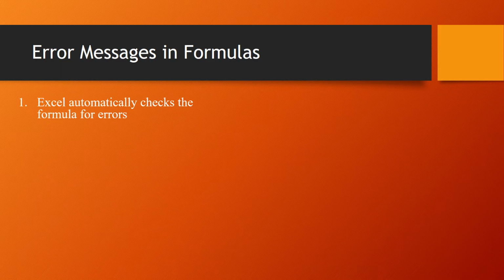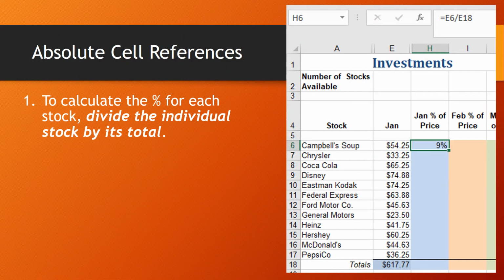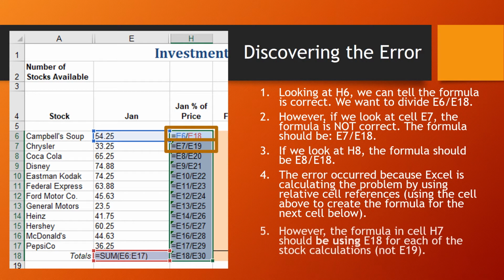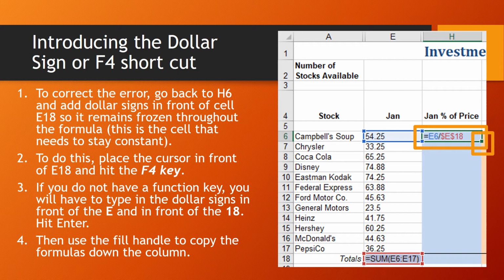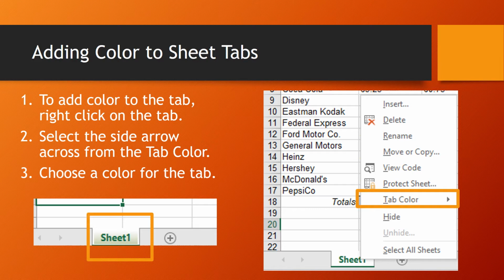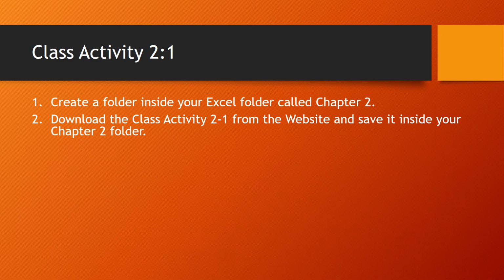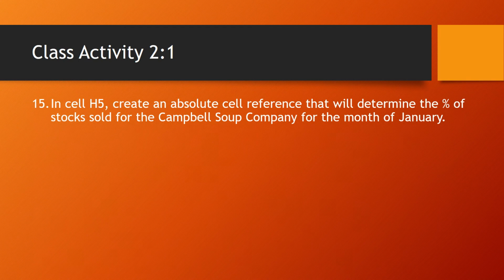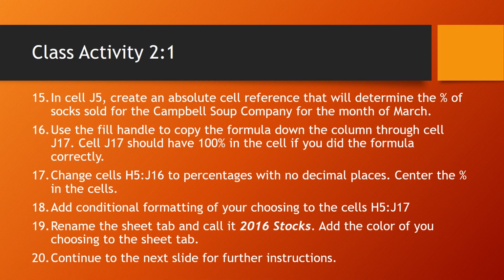U5 C2 Excel Part 1